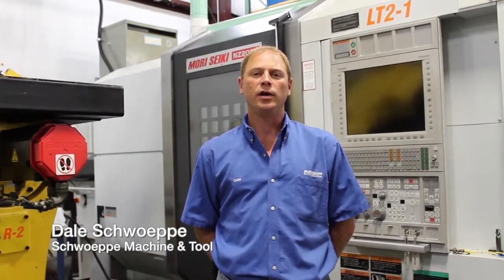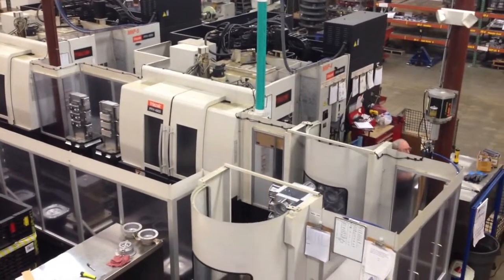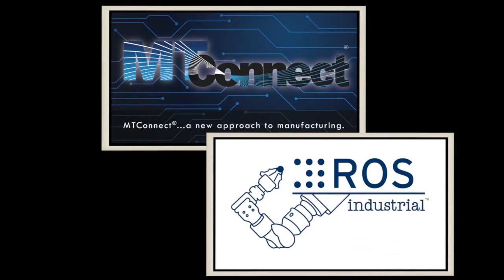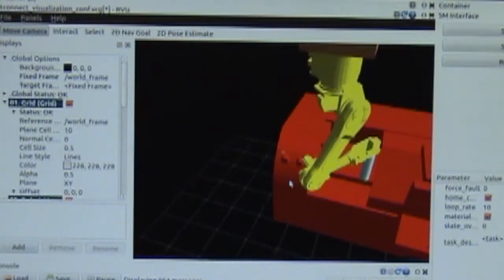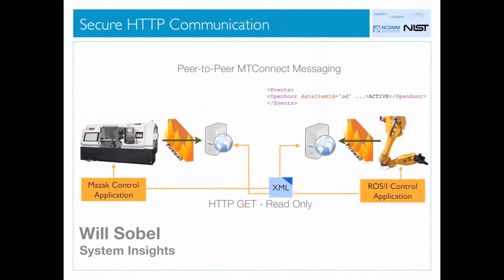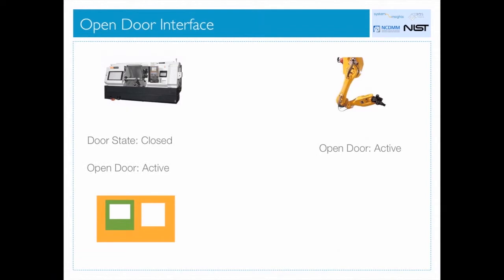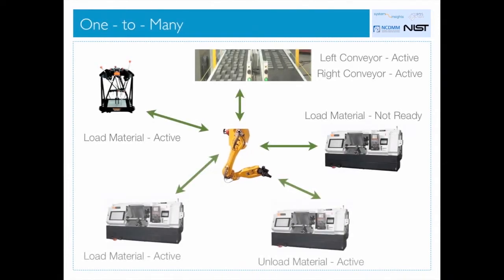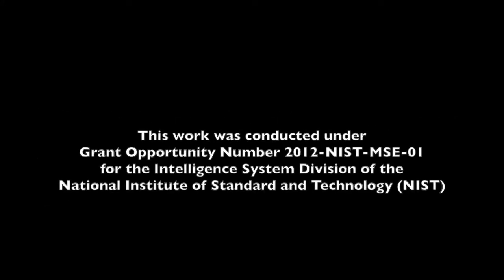ROS-Industrial - MTConnect Bridge (Short)